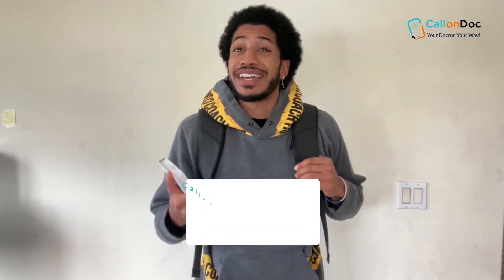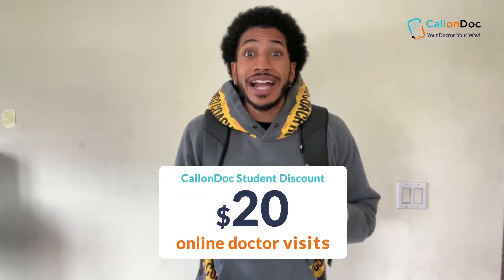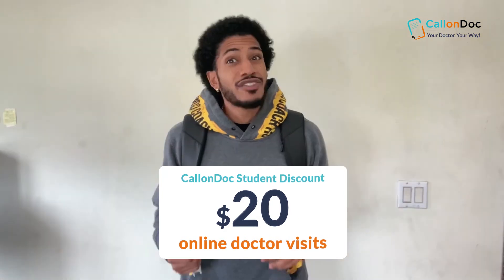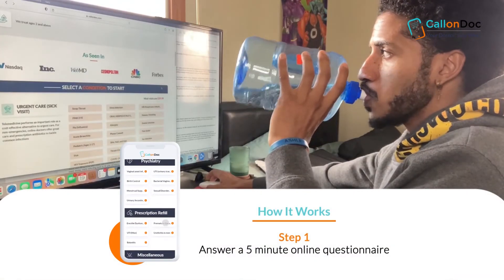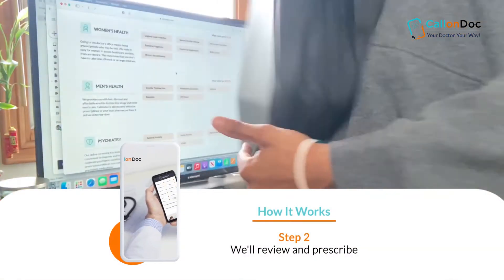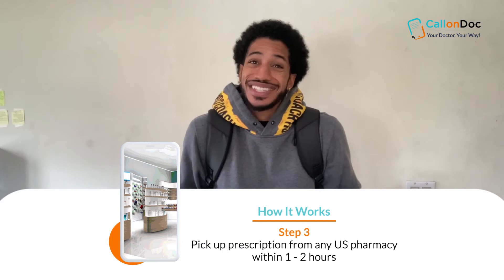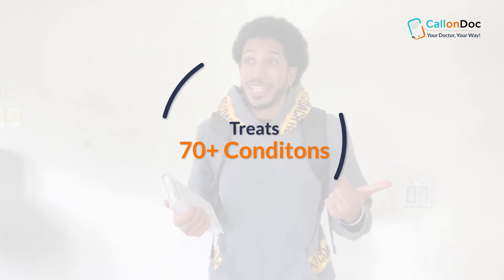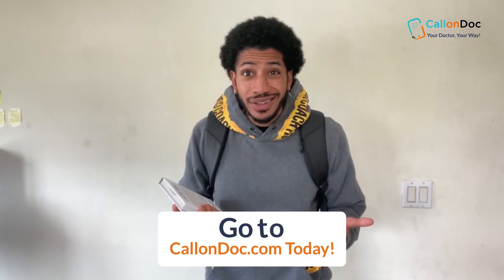$20 Student Online Doctor Visits!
-Available 24/7
-Prescriptions to any US pharmacy in 1-2 hours
-No appointments or insurance needed!

CallonDoc is one of the highest rated telemedicine platforms in the United States where you can get a same-day prescription or refill from your phone to your pharmacy.

At CallonDoc users answer a five-minute questionnaire, CallonDoc doctors review and prescribe the appropriate Rx and patients pick up their prescription from any US pharmacy of their choosing the same day.

Users can choose conditions within categories such as urgent care, ED, prescription refill, STDs, men/women’s health, psychiatry, and chronic conditions- for a flat $40 consultation fee available seven days a week.

WE'RE SOCIAL!